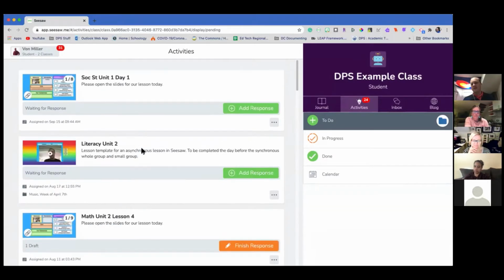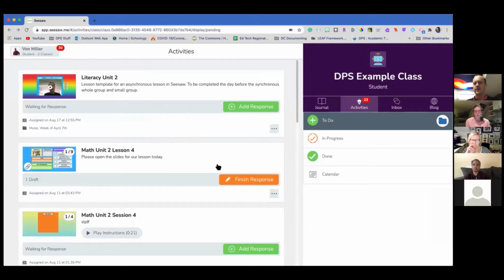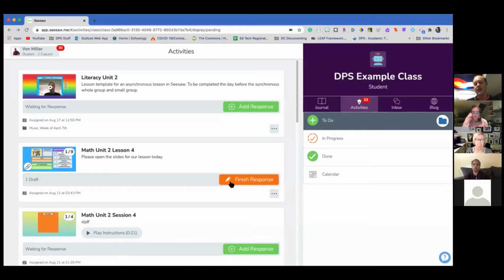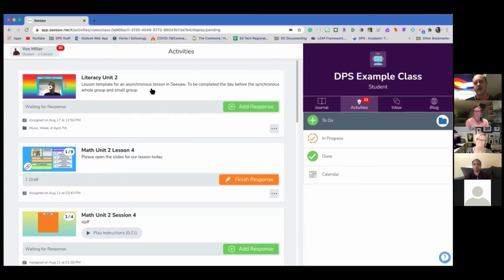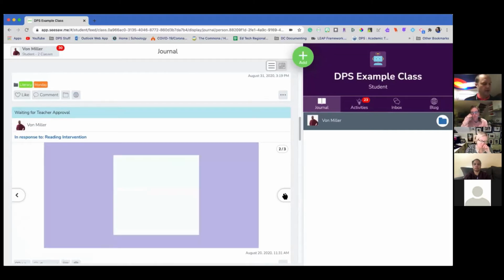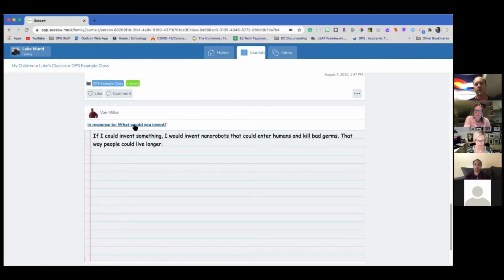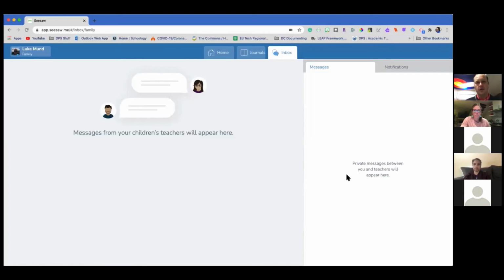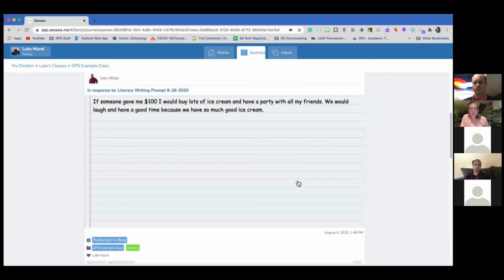Seesaw for Parents Webinar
A recording of a parent night meeting on how parents can best use Seesaw to support children.